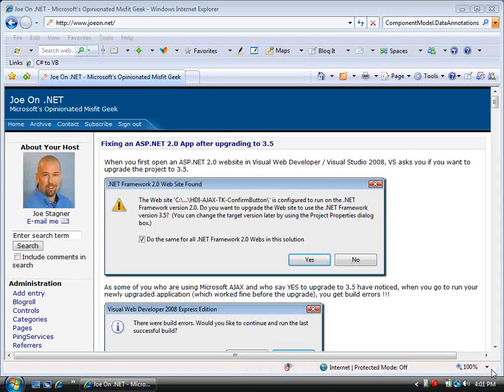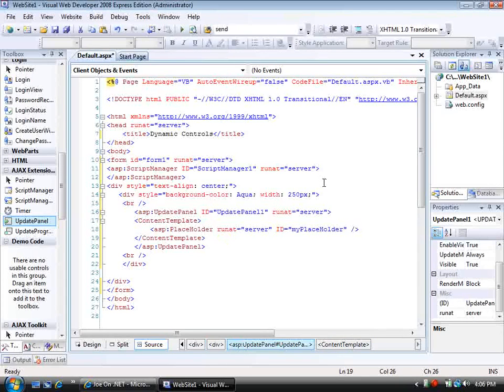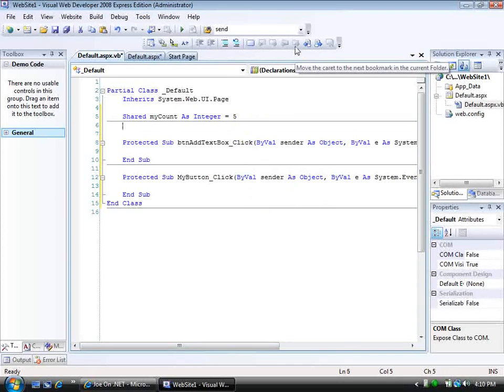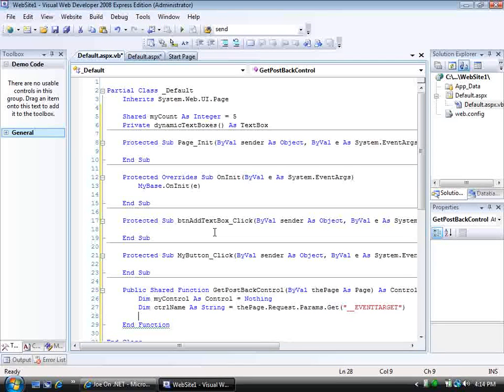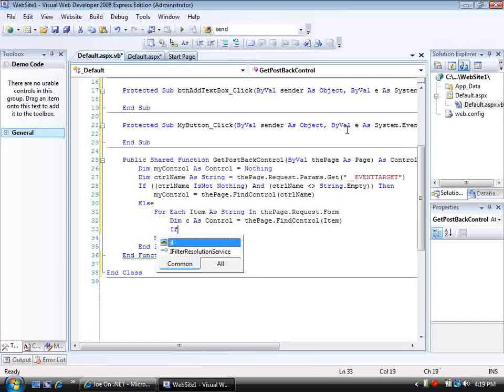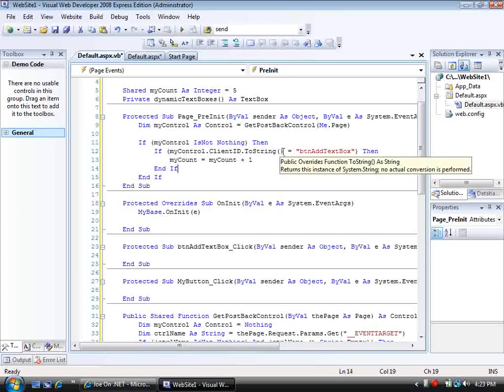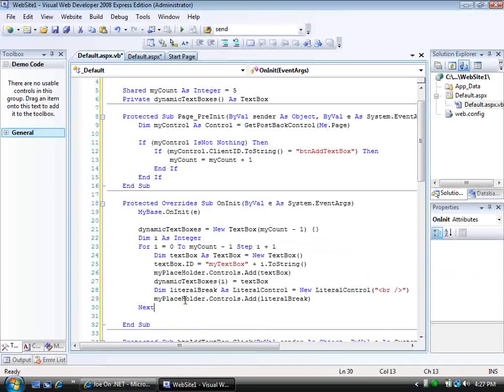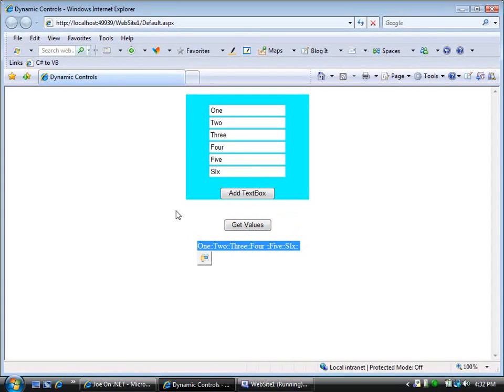WinVideo ASP AJAX TK DynAddCtrl